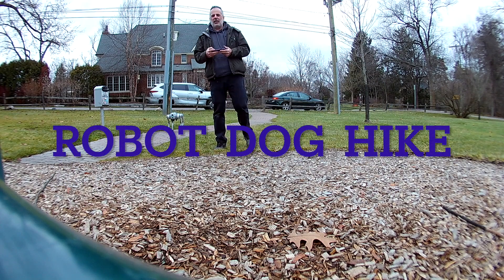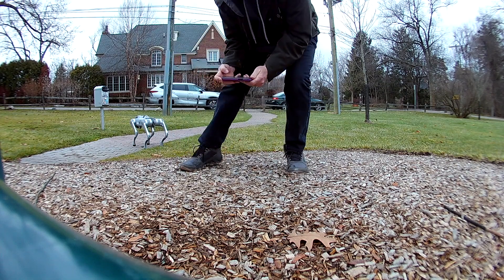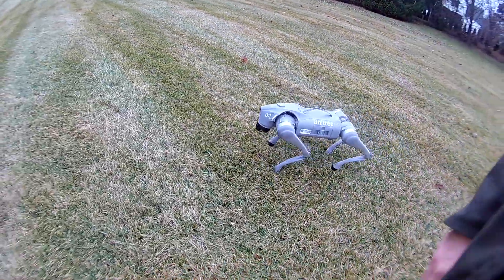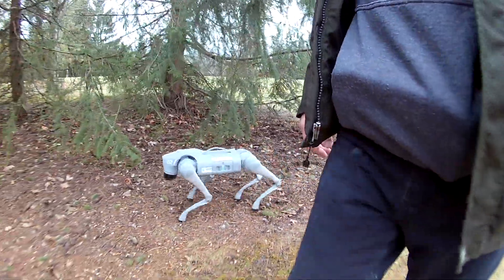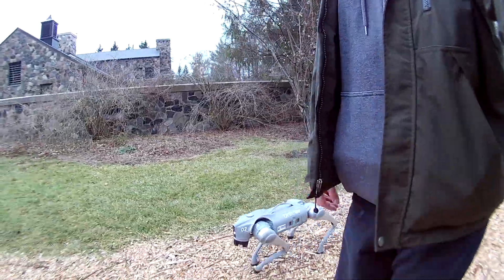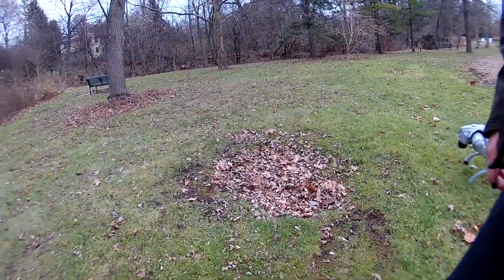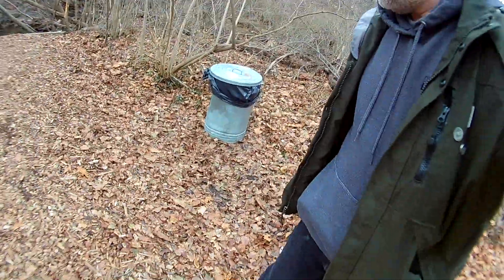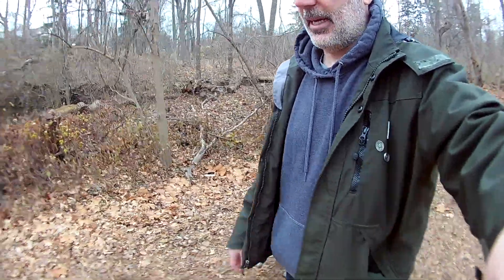Robot Dog Hike - Taking The Unitree Go2 Robot Dog Off Road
My prior two videos were shot while walking on the high school track. Honestly, I haven't walked on a high school track in decades. I like to walk in parks and in nature. I especially enjoy picking up trash while I am there. So I was hopeful that my robot dog Duster would do well when taken off road. This isn't a mountain climb or anything like that, but I was hopeful that the dog wouldn't be tripped up by uneven or slightly loose ground. I also took the dog a nearby playground so I could test its ability to handle inclines, declines, and divots.